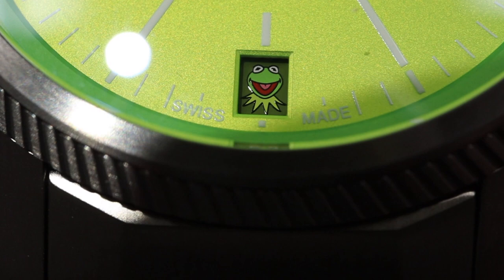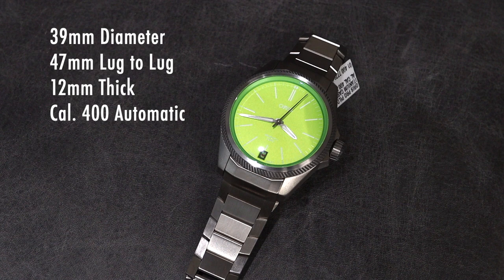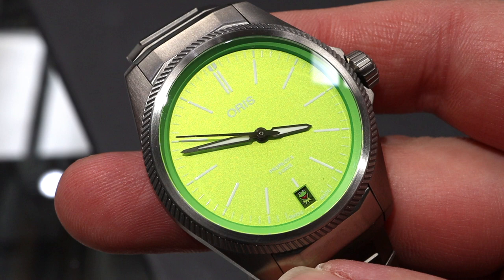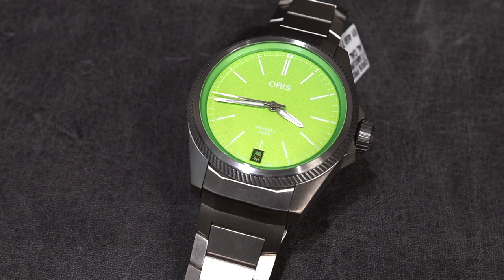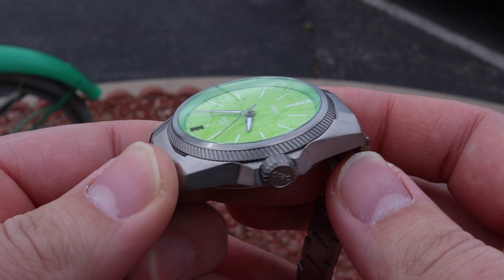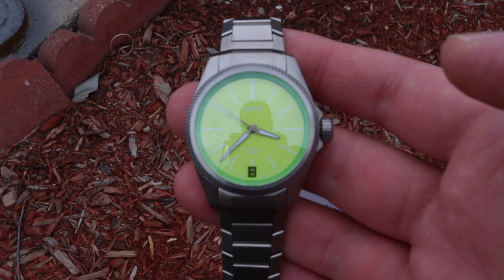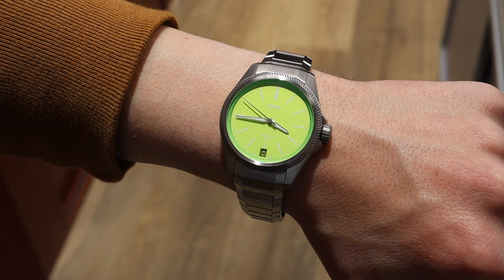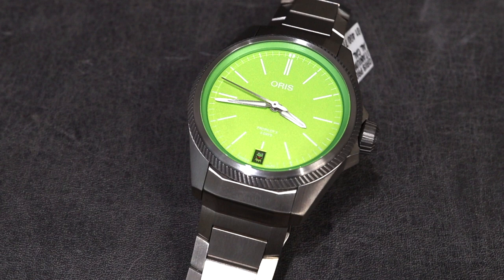Just In! ORIS PPX Kermit!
Oris Pro-Pilot X Kermit Edition model 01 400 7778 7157-Set the "Kermit Day". Swiss made Oris Caliber 400 automatic movement. Titanium case and bracelet. Green "Kermit" dial with luminous hands. Water resistant to 100 meters.